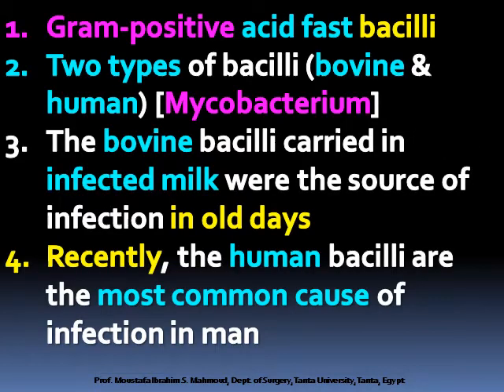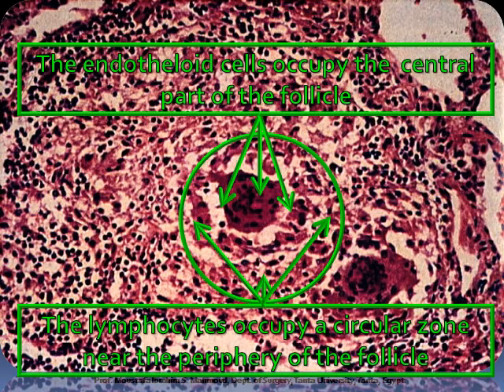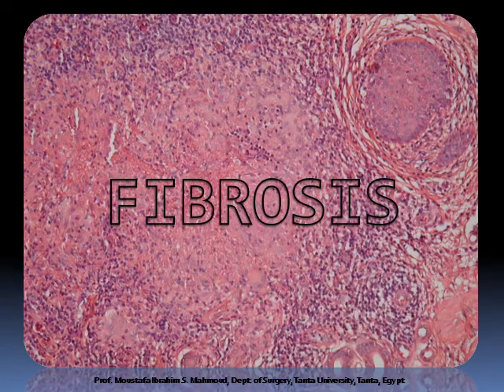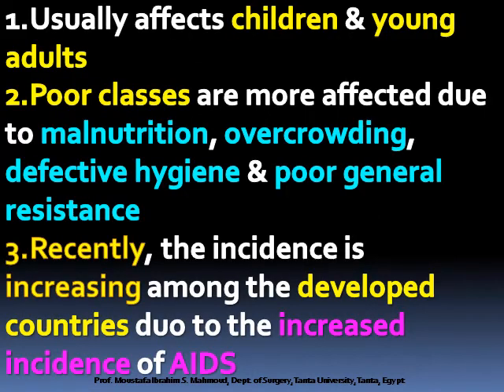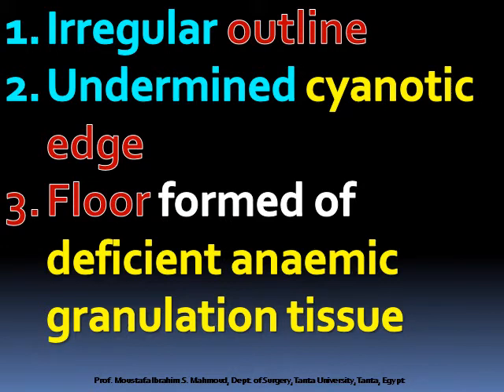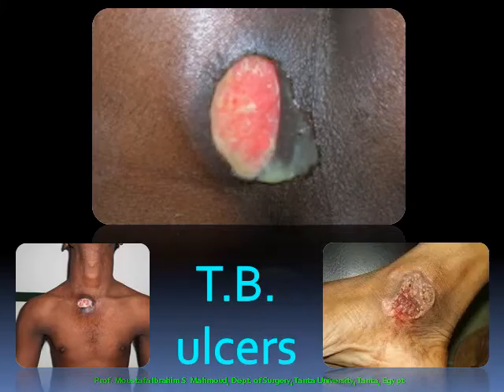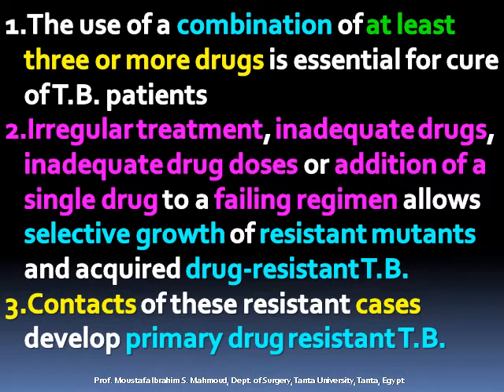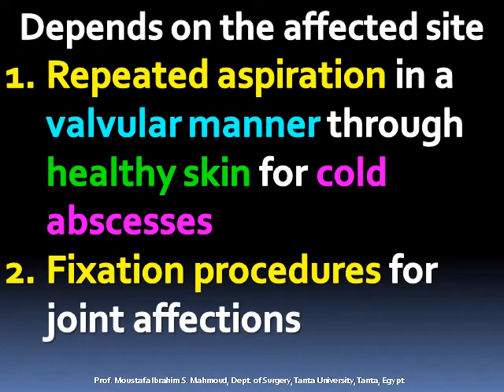Infection 25 Tuberculosis